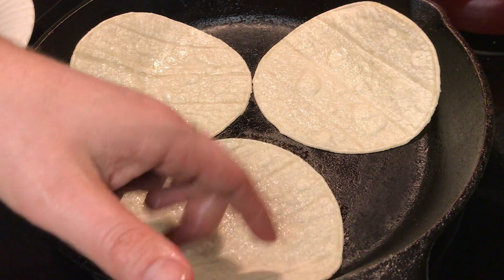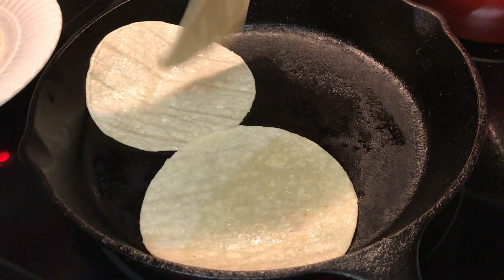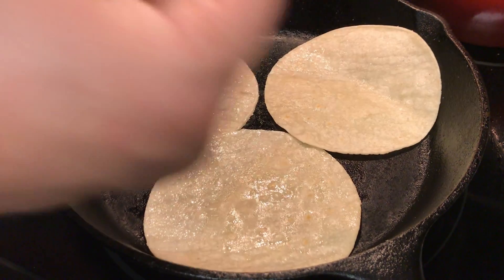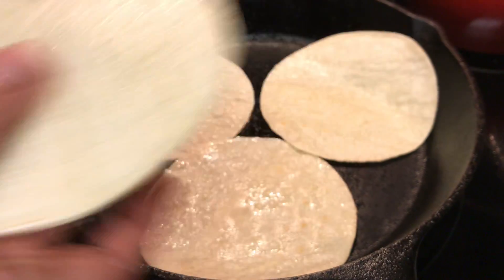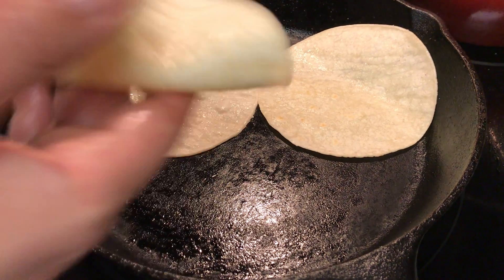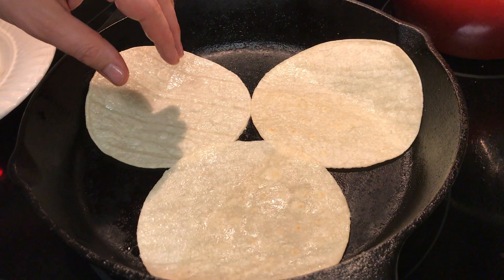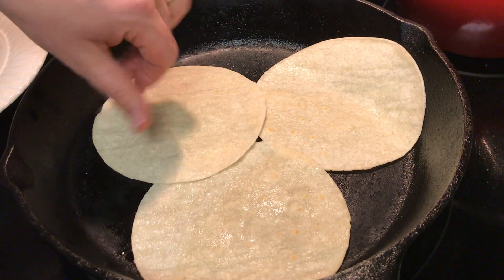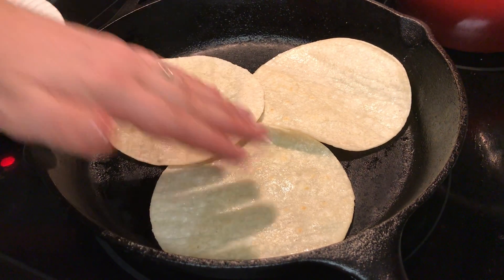Corn Tortillas in a Cast Iron Skillet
This is how I heat tortillas in a cast iron skillet.